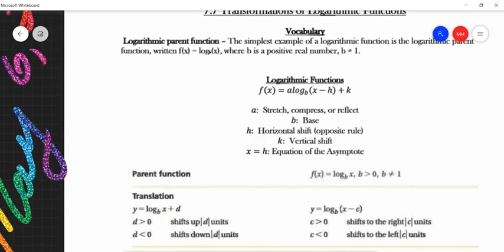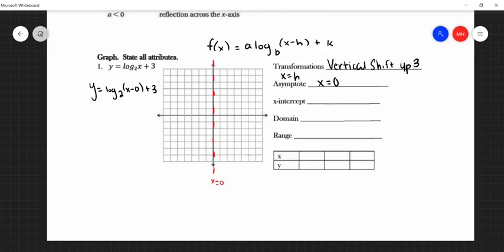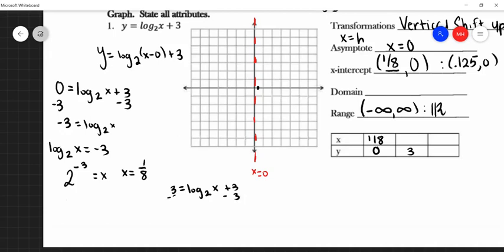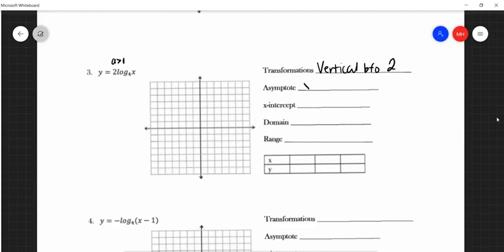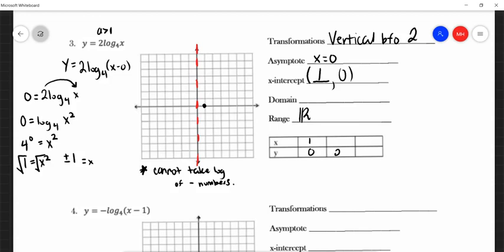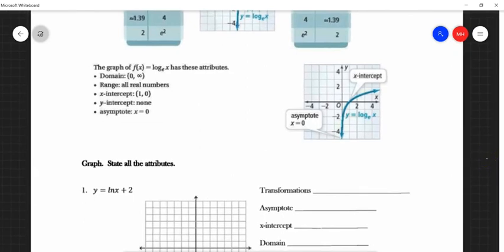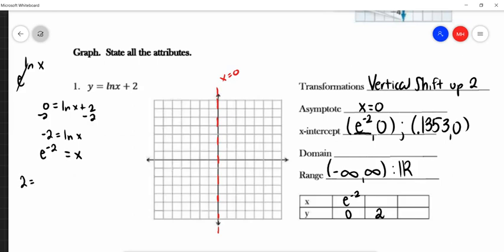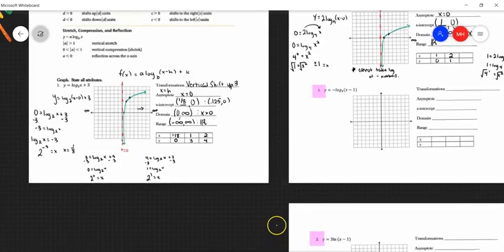Graphing Logarithmic Functions Day 3